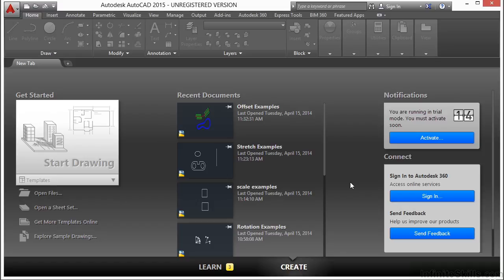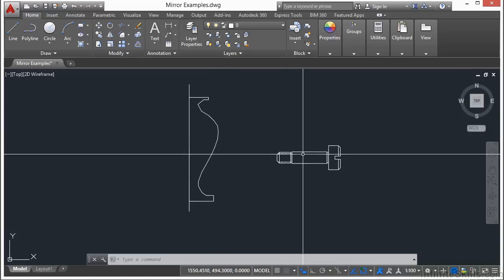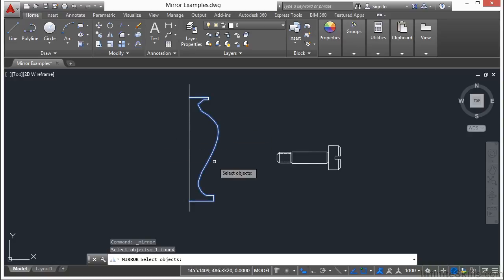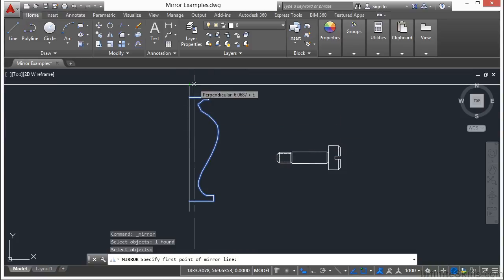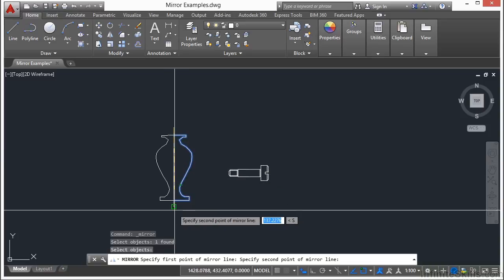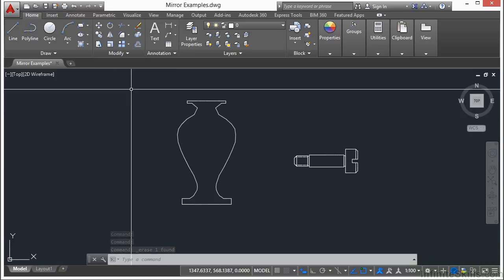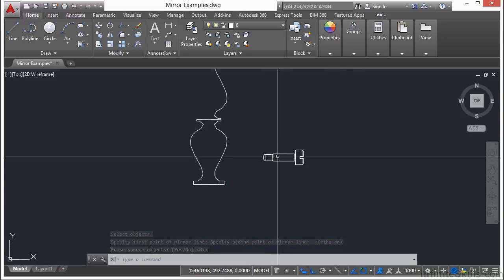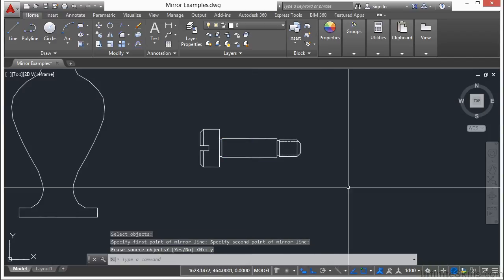Autocad Mirror Tutorial 2015 - 41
Autocad Mirror Tutorial 2015